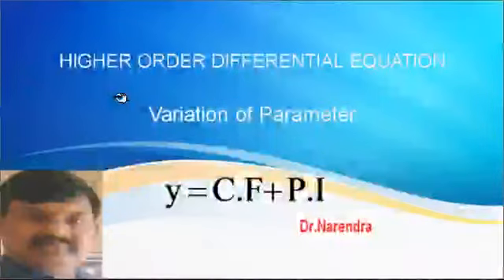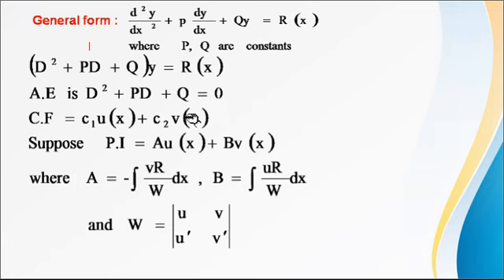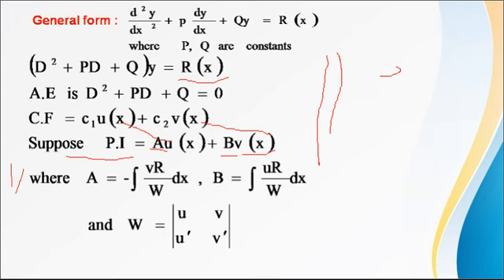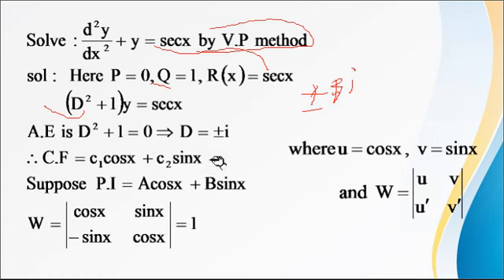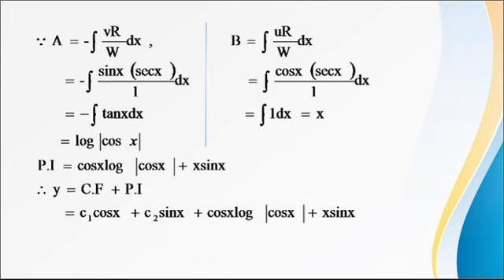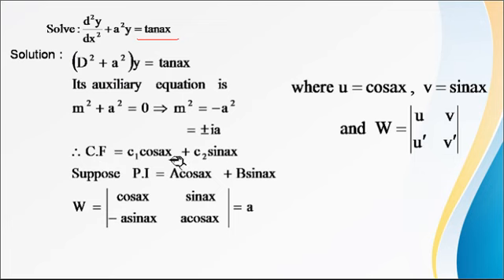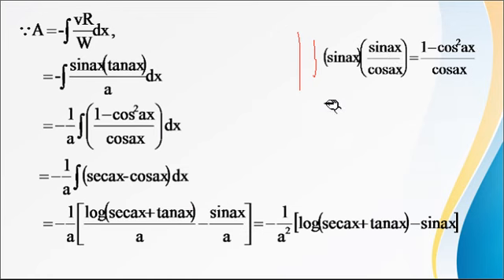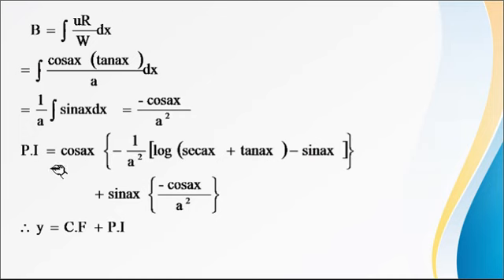Lecture-10: Linear Differential Equations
P.I.- Lecture 7
Case 6:   Variation of Parameter
The method of variation of parameters is a general technique used to find the particular solution to non-homogeneous linear differential equations, especially when the process of undetermined coefficients is not applicable.